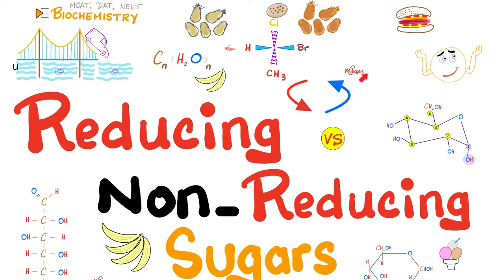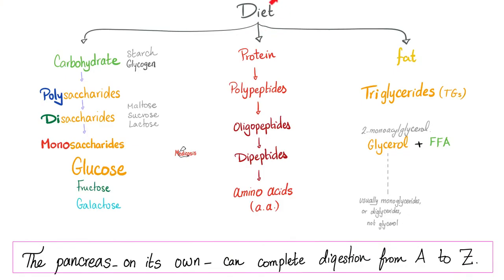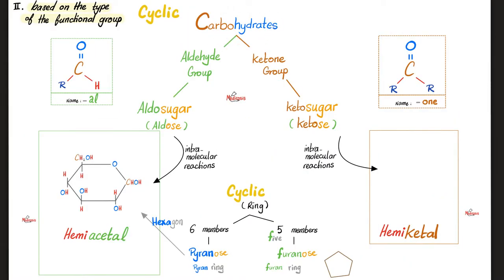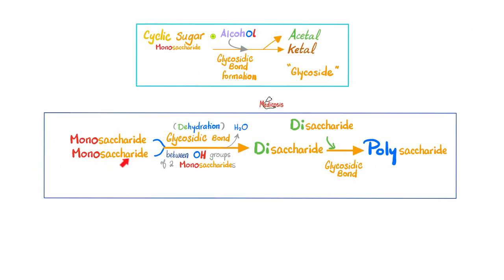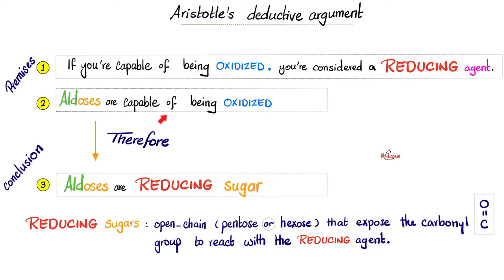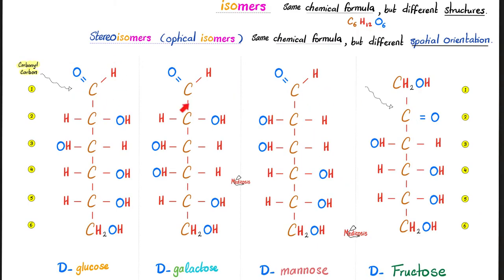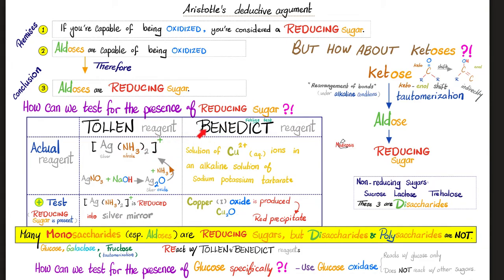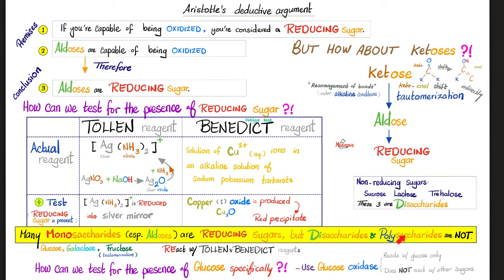Glucose Sugar in the Urine (e.g. Glucosuria) - Reducing Sugars vs. Non-reducing Sugars -Biochemistry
Reducing Sugars in the Urine (e.g. Glucosuria), glucose, maltose, lactose, melibiose, cellobiose, gentiobiose, sucrose, trehalose, galactose, fructose. Why is there Sugar in my urine? Reducing Sugars vs. non-reducing sugars in the urine | Urine labs…Labs playlist…Clinical Biochemistry Playlist…Normal urine should have no sugar in it…Sugars that may be present in the urine include glucose, fructose, sucrose, lactose,…etc. glucose is an aldosugar (aldose sugar, or aldohexose) whereas fructose is a ketosugar (ketose sugar or ketohexose). Tollen reagent, Fehling’s test, Benedict reagent, What’s the difference between an aldehyde functional group and ketone group?